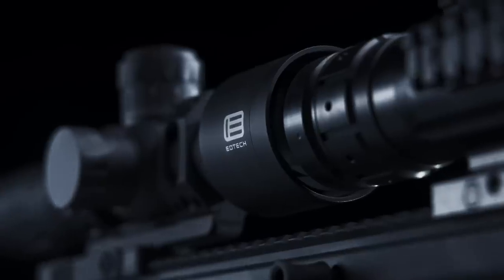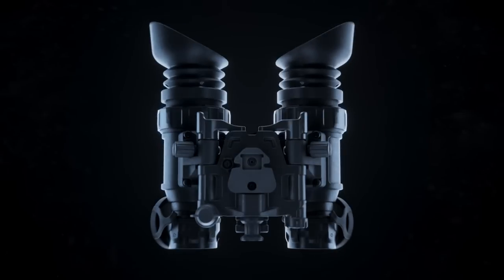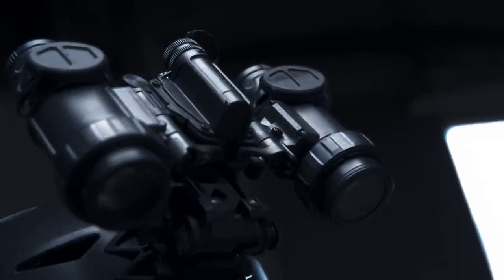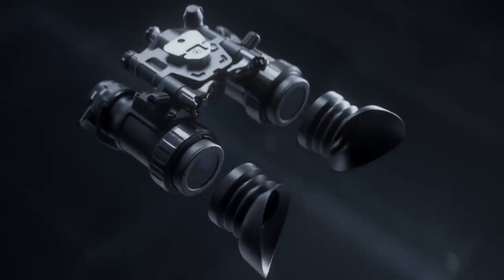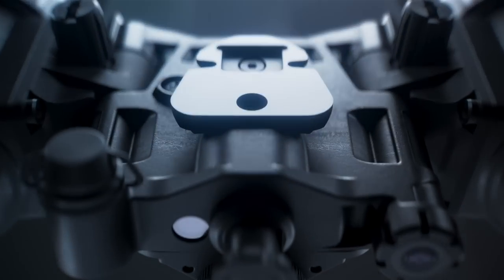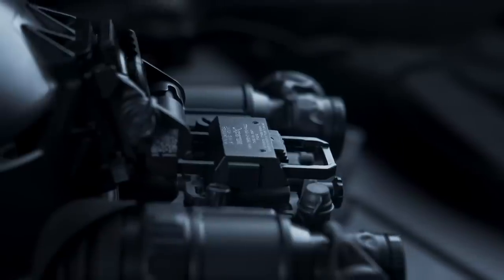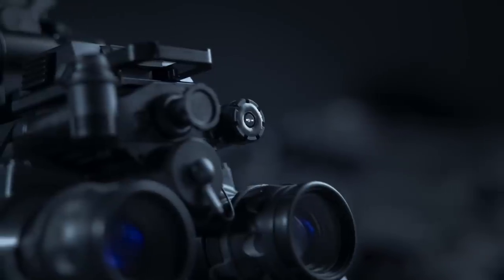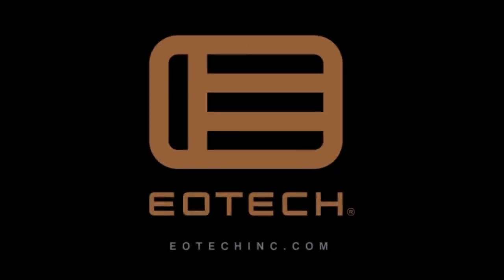Introducing the BinoNV-W. Now with 47-degree FOV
We are happy to announce the BinoNV-W! Our newest duel tube night vision goggles with a 47-degree field of view! Check out the full specs on our website!